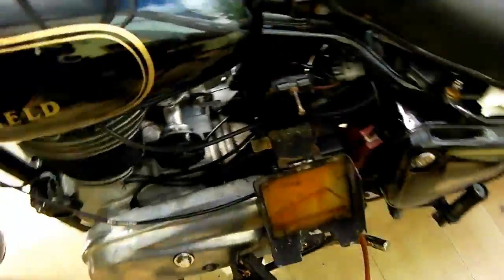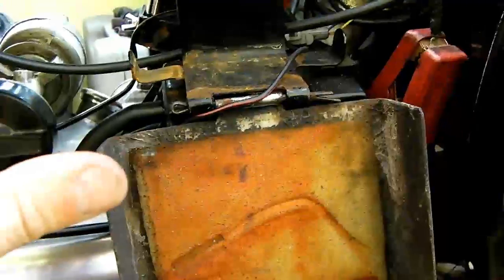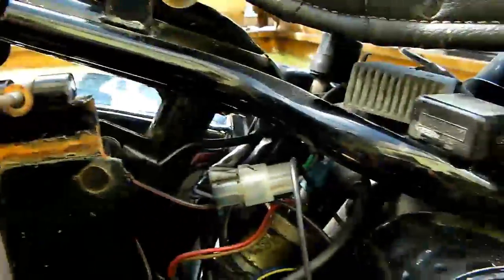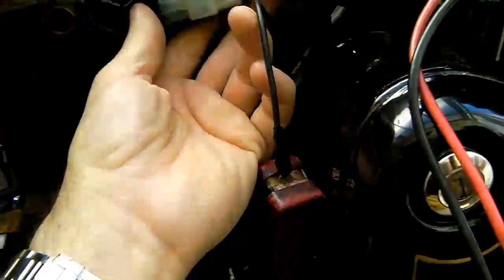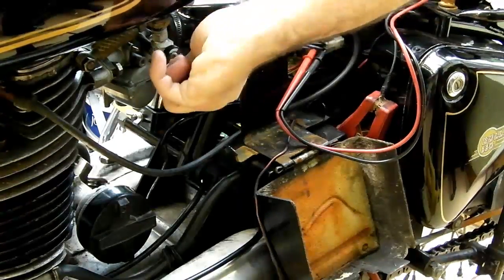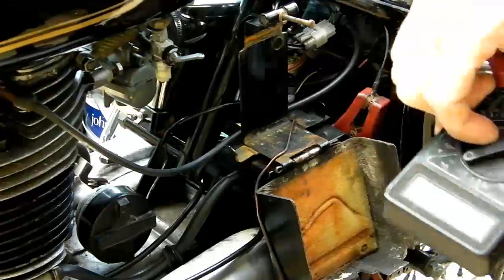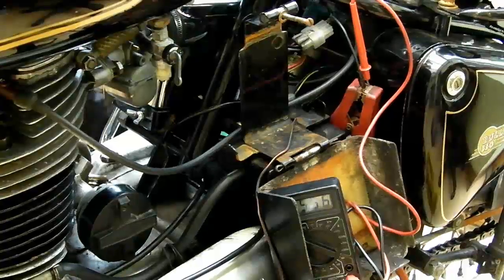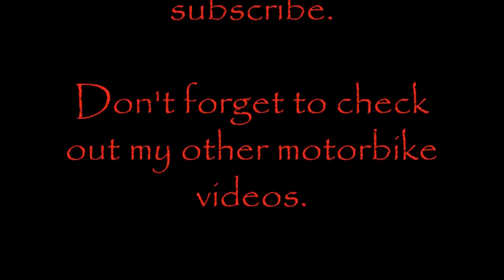Royal Enfield Bullet 350 classic, Electrical charging system check.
How to test the alternator output AC volts and the correct functioning of the Reg/Rec unit to charge the battery and power the ignition system and lights on the Bullet.